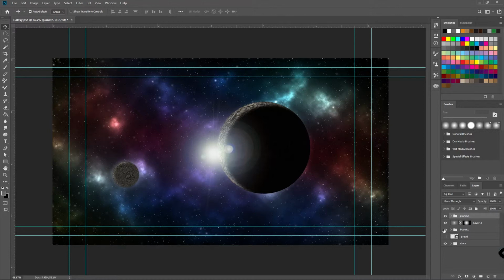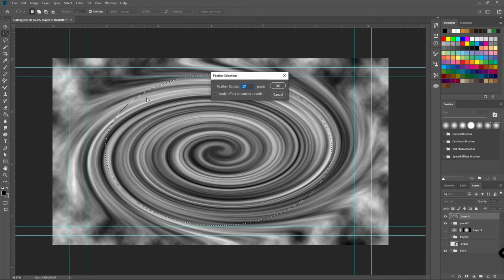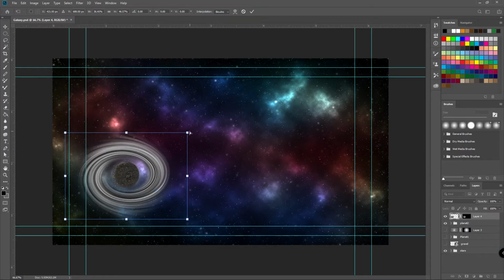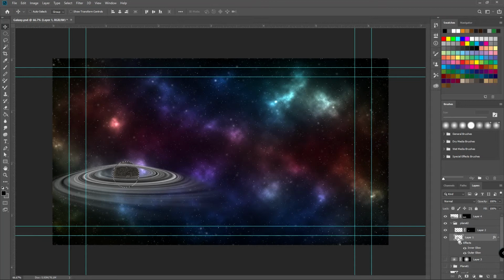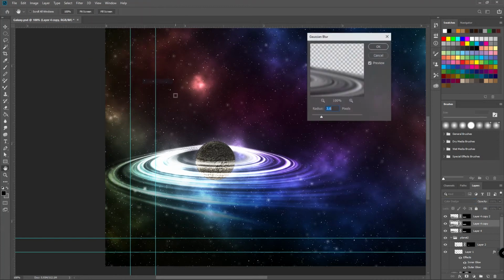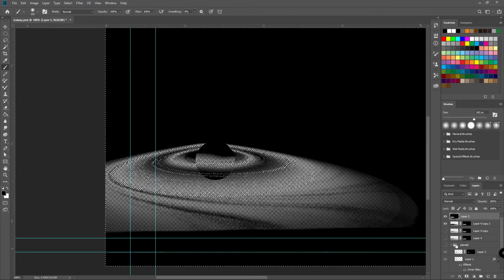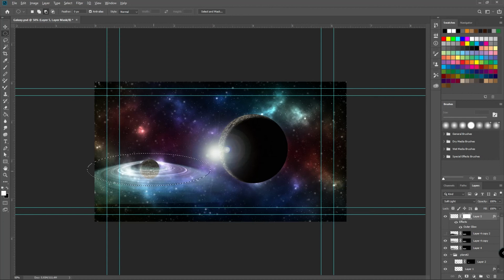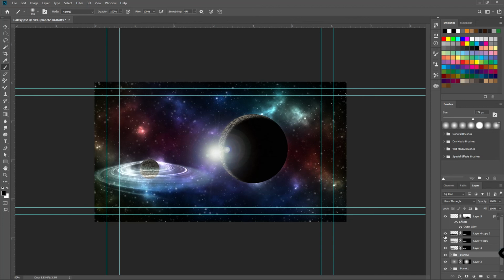Photoshop, Galaxy-part3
We are creating rings around a planet.